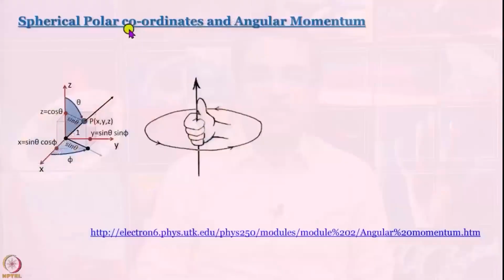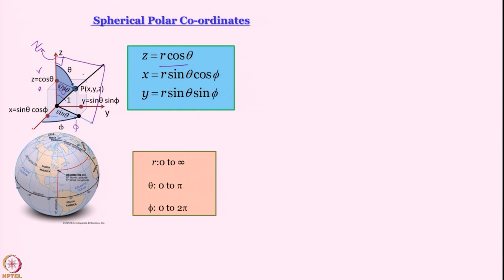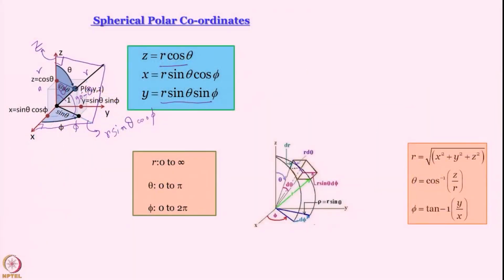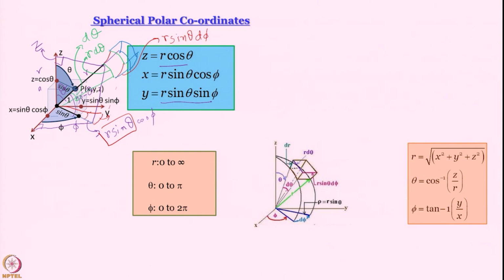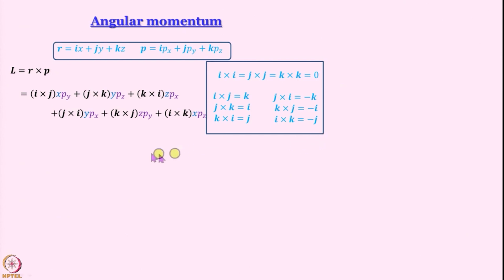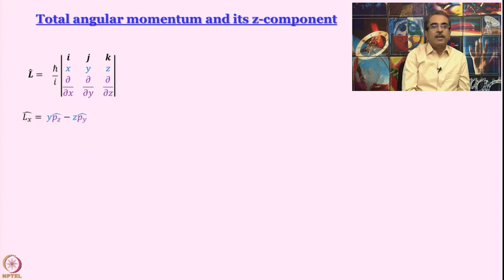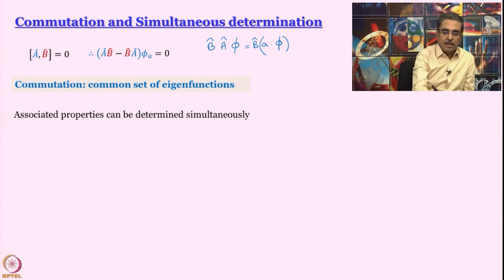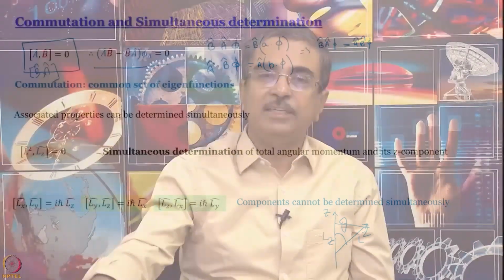Spherical polar coordinates & angular momentum